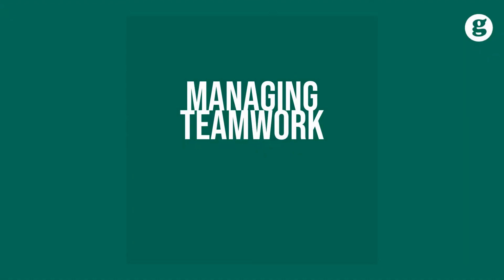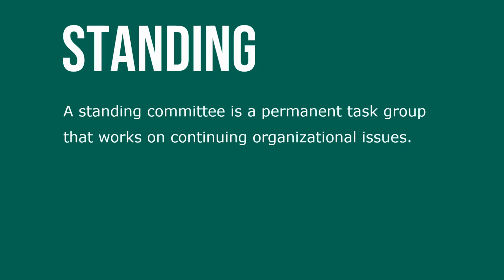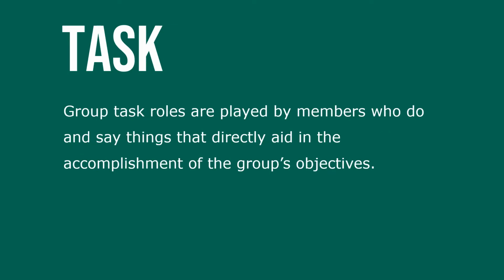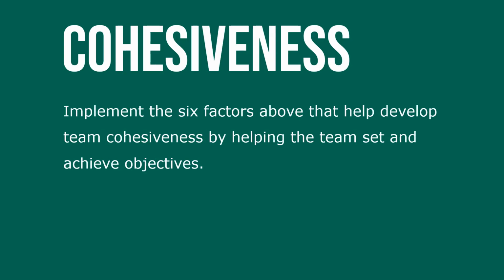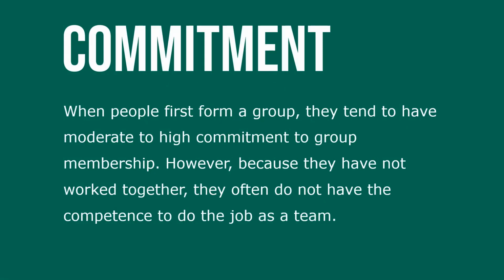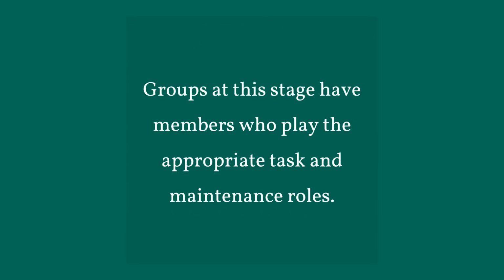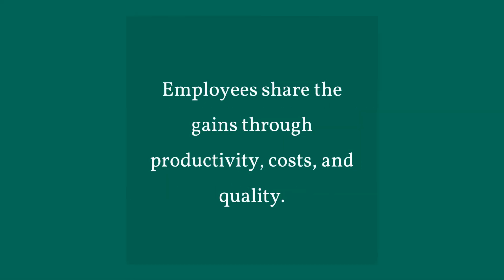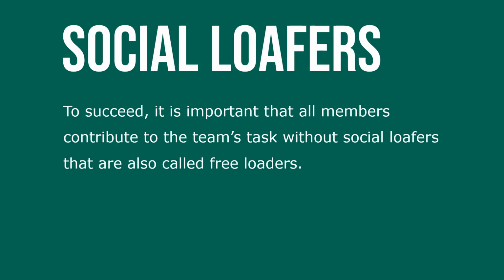Managing Teamwork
A group has two or more members, with a clear leader, who perform independent jobs. A team has members, with shared leadership, who perform interdependent jobs. Group managers are also called directive leaders and team leaders empowering leaders. All teams are groups, but not all groups are teams.

The terms management-directed, semiautonomous, and self-managed (or self-directed) are commonly used to differentiate along the continuum. Semiautonomous is between the two.

The performance of groups is based on four major factors. According to the group performance model, group performance is a function of organizational context, group structure, group process, and group development. Team members tend to be more engaged than group members, and engaged teams grow profits three times faster than disengaged ones.

A number of overall organizational and environmental factors affect how groups function and their level of performance. Groups and teams are the backbone of organizations because of the systems effect: Each group’s/department’s performance is affected by at least one other group, and each department affects the performance of the total organization. You can improve important teamwork skills and your ability to develop and build teams.